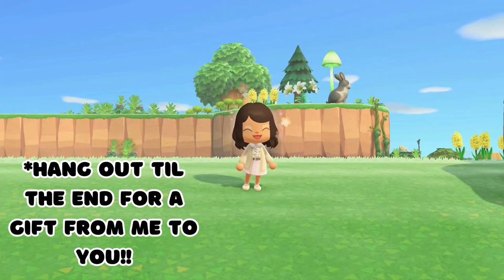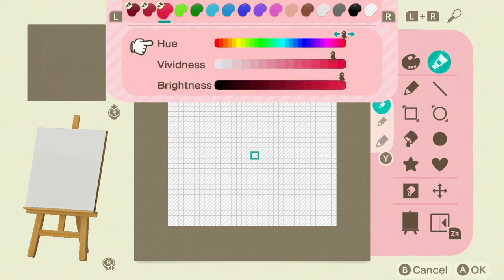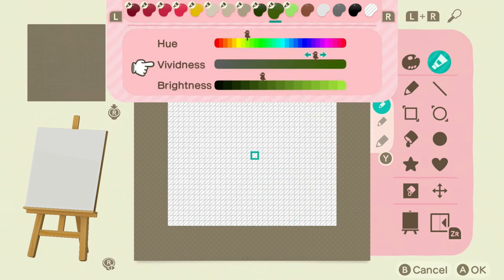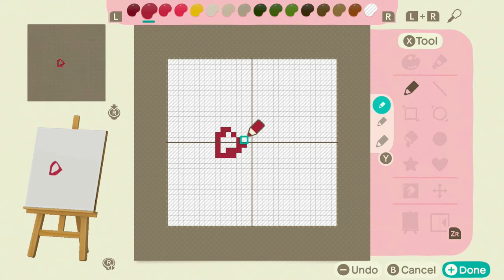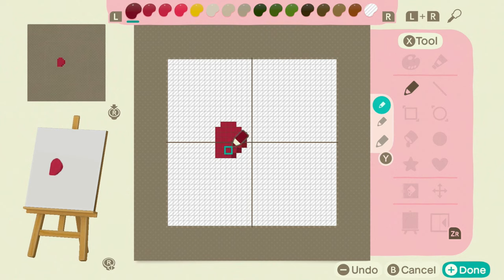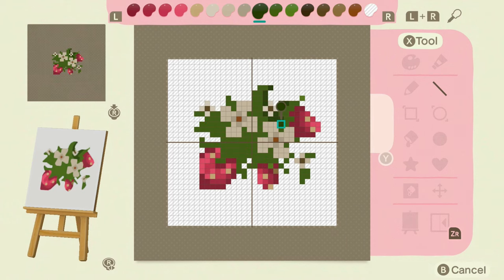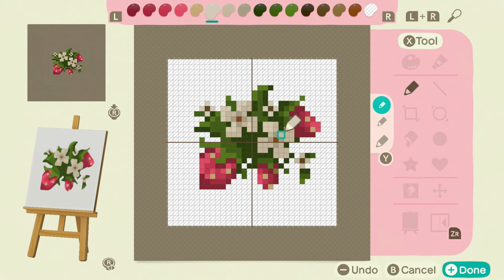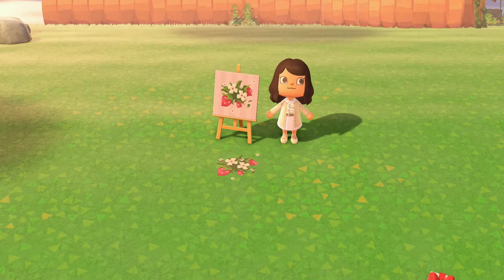EVERYTHING You Need to Make a Cute Accent Tile for Your Island!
From the color pallet, to the grid, I made this worksheet for you to recreate this design or as a starting point for your own ideas!

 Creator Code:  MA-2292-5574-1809